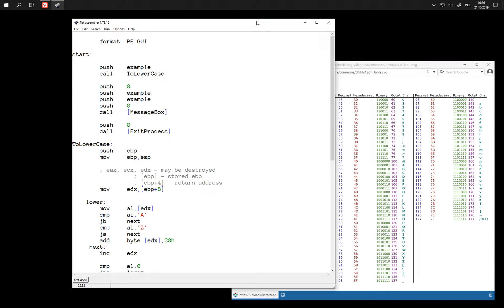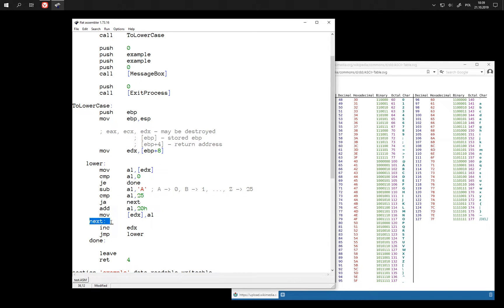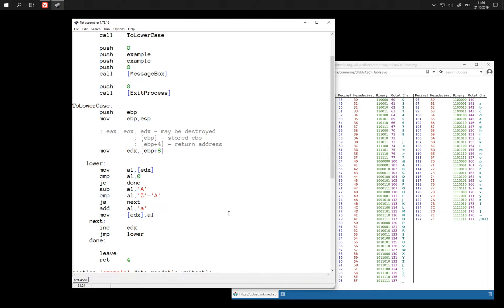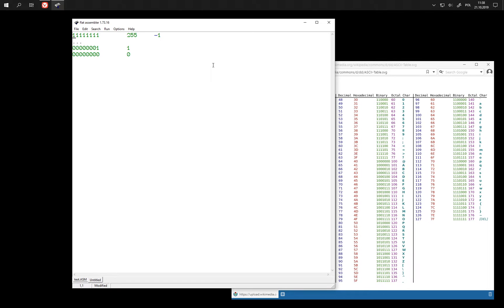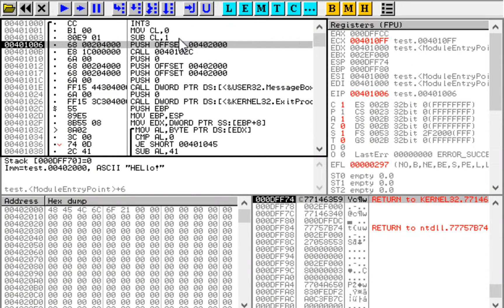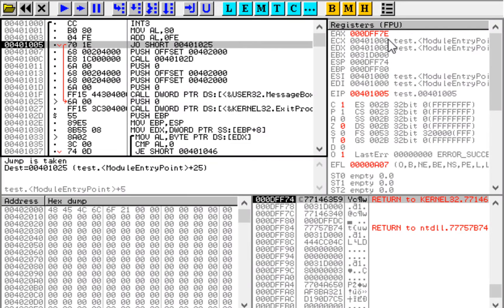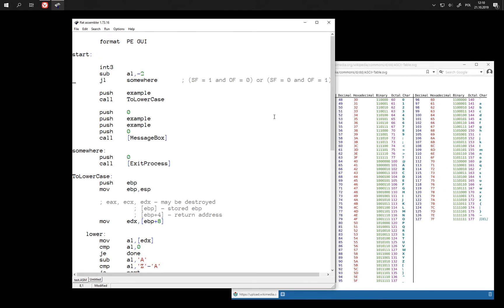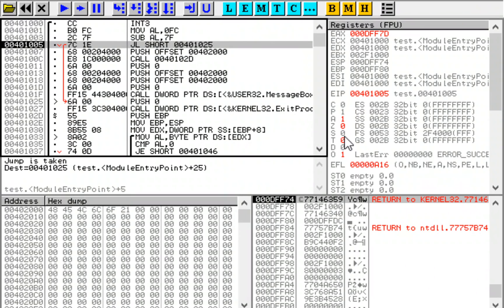Introduction to x86 assembly, part 6: Interpreting binary values, signed and unsigned numbers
A quick look at signed interpretation of binary values.

For a detailed explanation of sign extension and OF (Overflow Flag) see my mini-series about 2-adic numbers for assembly programmers